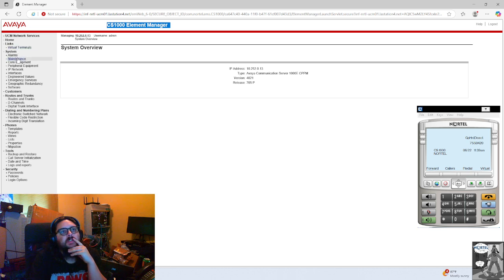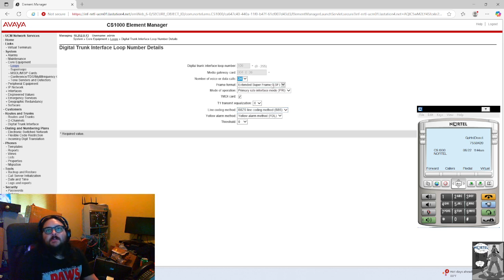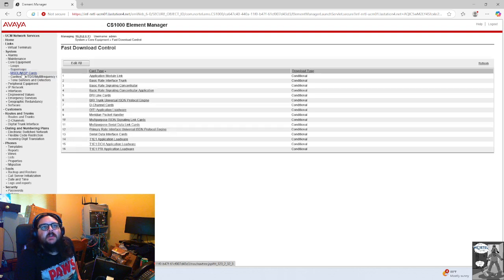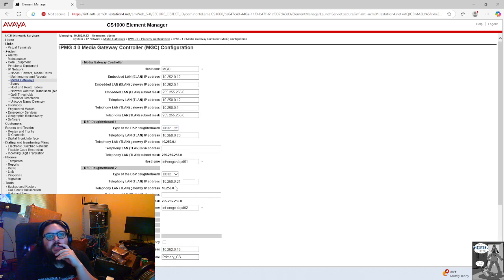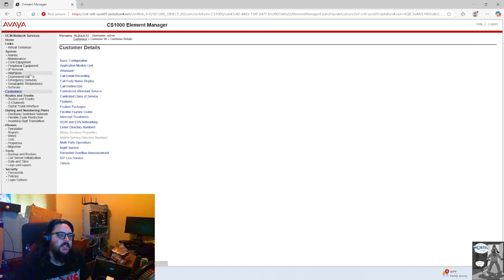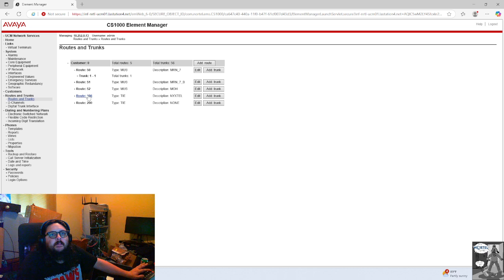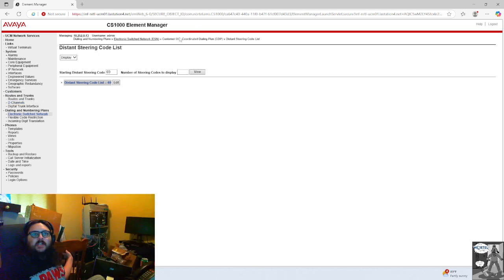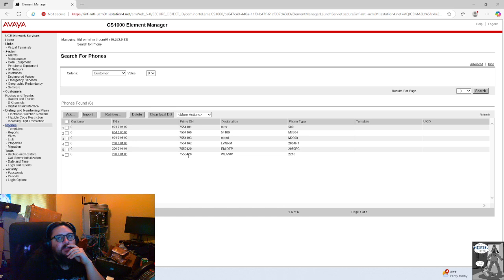Tour de Nortel - Part 1: CS1000 Configuration Overview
This is where I go through my current Nortel CS1000 setup and explain why things are the way they are.

and Mike for all the documentation he's done. Shoutouts to Nyx for dealing with my mania.